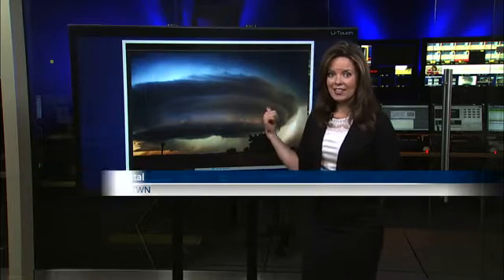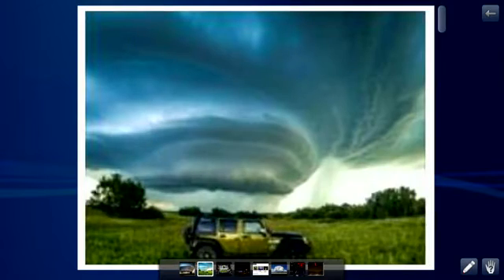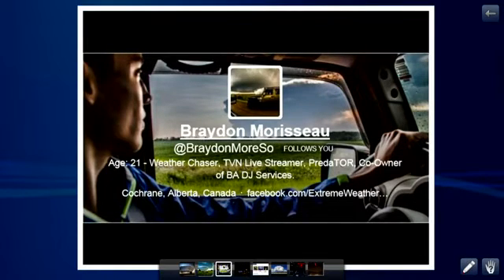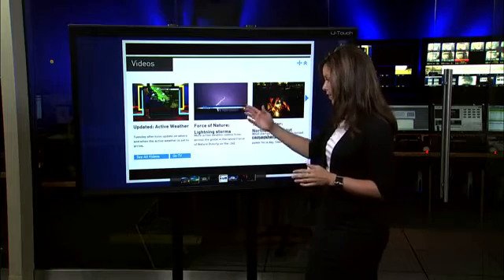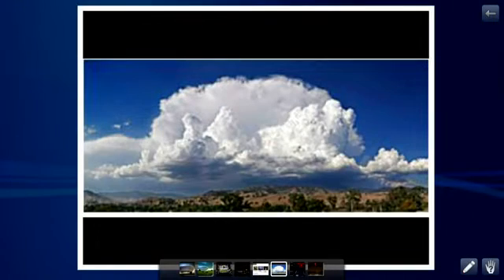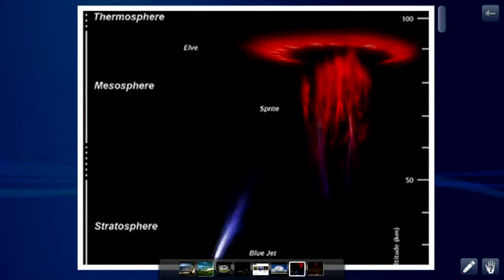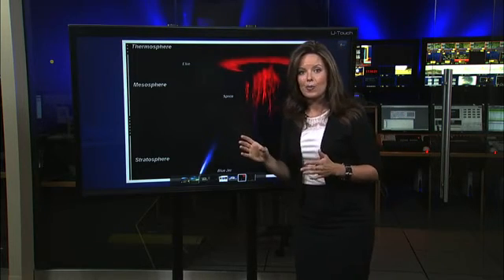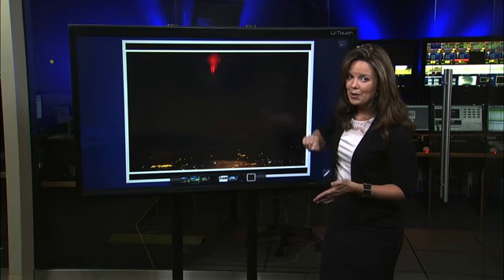What is "red lightning?"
The Weather Network's active weather specialist Jaclyn Whittal explains sprites or "red lightning," a rarely-seen phenomenon photographed over Nebraska last week. ---